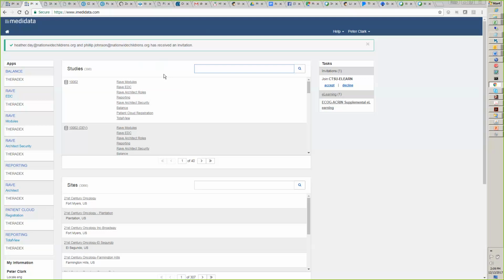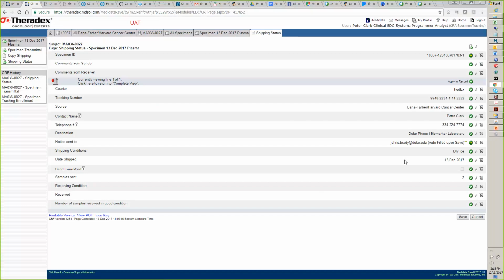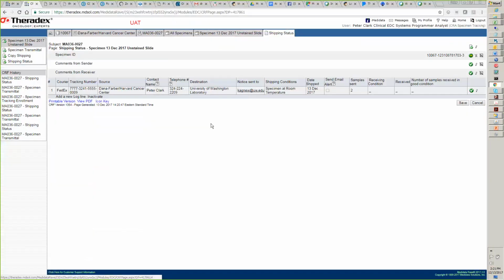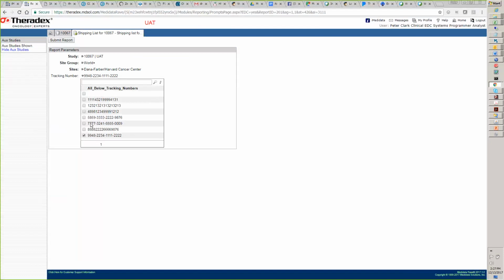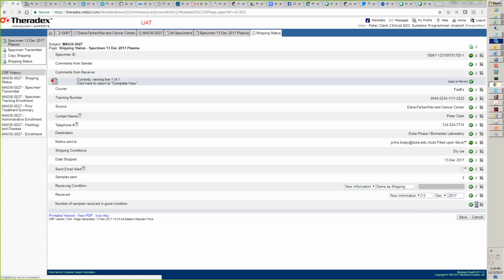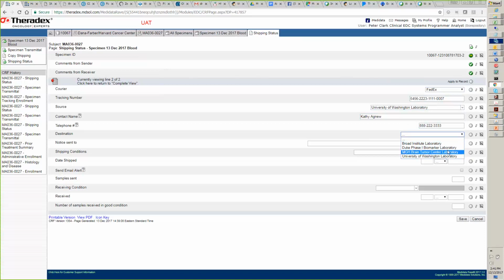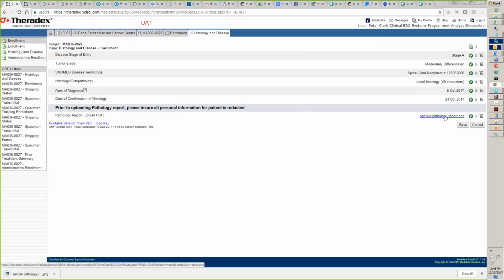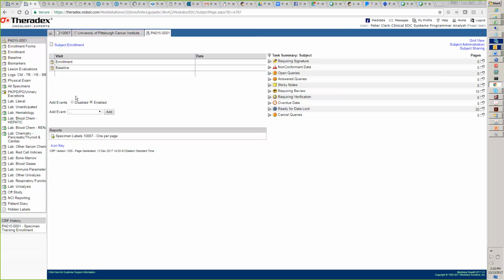Specimen tracking lab training 20171213 1900 1